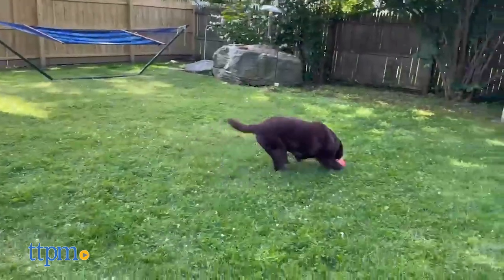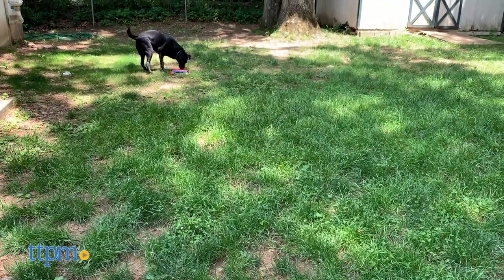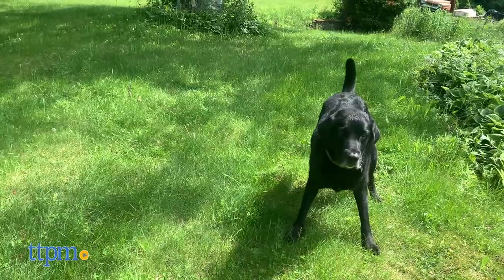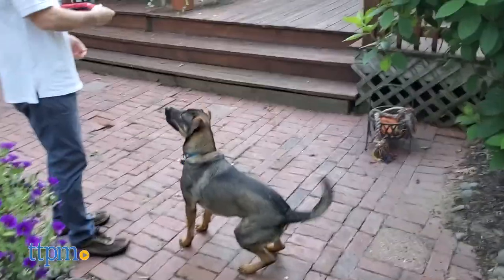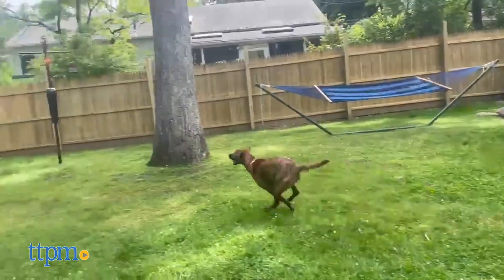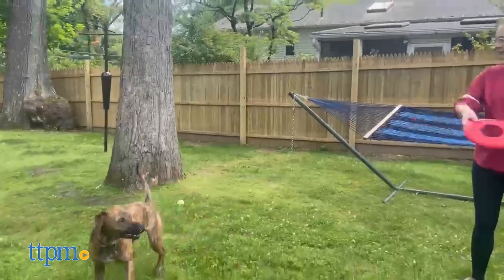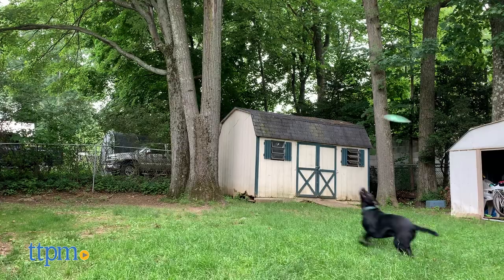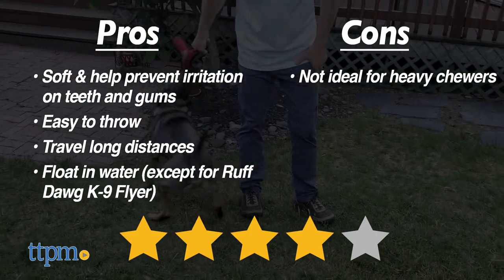Which Flying Disc is the BEST? (We Tested Them All) | Dog Toys | TTPM Pet Review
Are you ready to find the perfect outdoor dog toy for this summer? Luckily TTPM Pets tested the top flying disc toys from your favorite brand. See them all in this video review! For full review and shopping info

Product Info: These flying discs are just as fun as your traditional hard plastic disc, minus all the irritation on your dog's teeth and gums!